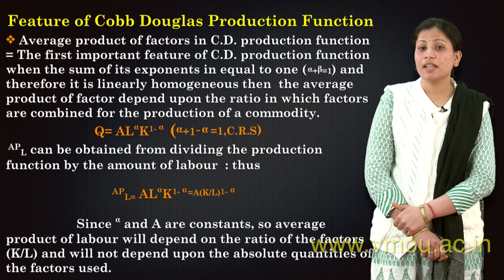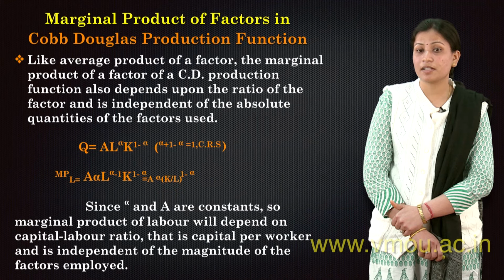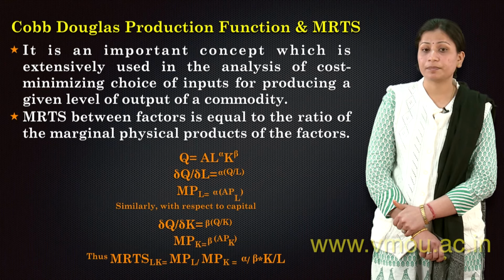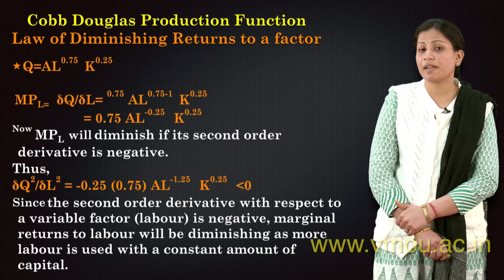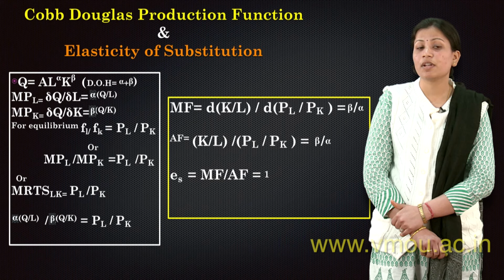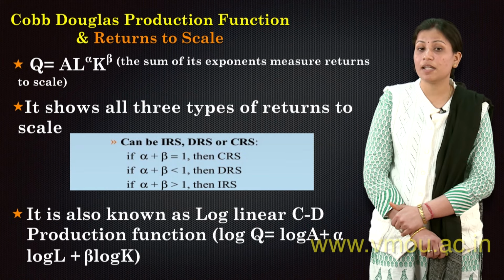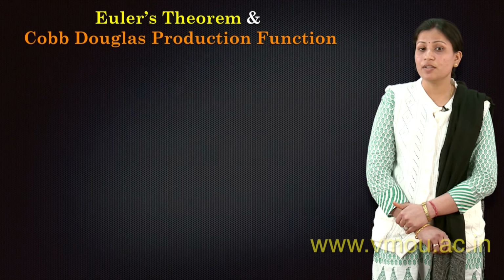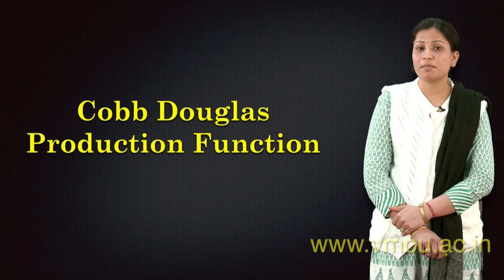Cobb Douglas Production function | Chitra Choudhary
Chitra Choudhary
Assistant Professor
Department of Economics
University of Rajasthan, Jaipur